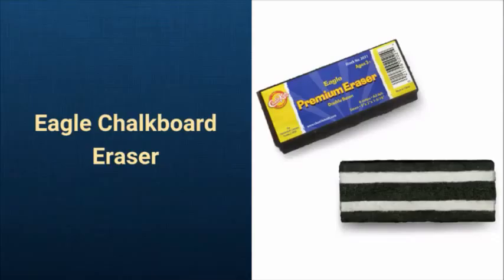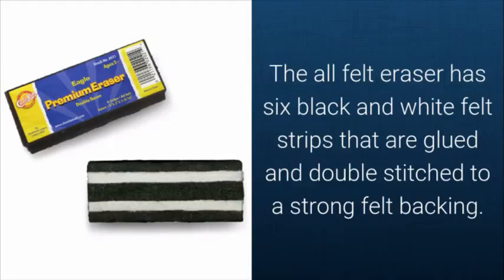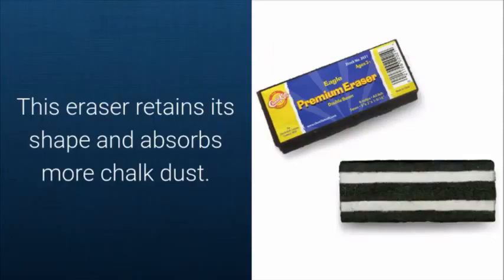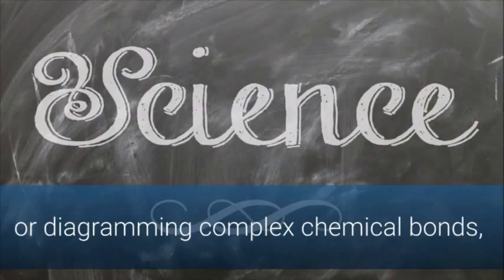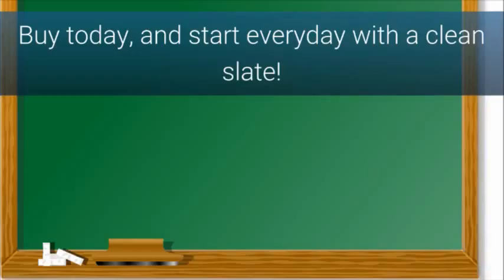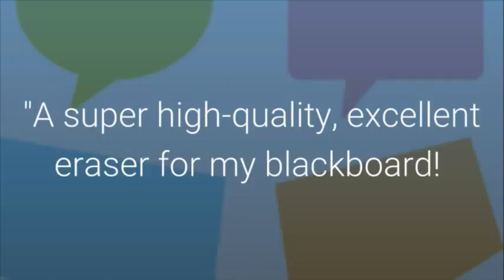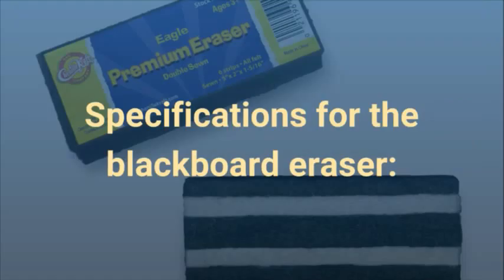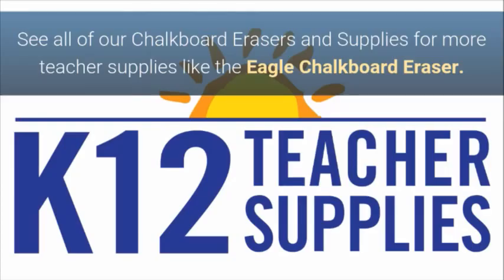Best Eraser - Chalkboard Eraser - Teacher Supplies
If you have a chalkboard, you need a good chalkboard eraser. The Eagle Eraser will keep your chalkboard looking great. The all felt eraser has six black and white felt strips that are glued and double stitched to a strong felt backing. This eraser retains its shape and absorbs more chalk dust.

Whether you are using your chalkboard to teach the alphabet, listing the names of the presidents, or diagramming complex chemical bonds, the sturdy and durable Eagle Chalkboard Eraser will ensure you have a clean space to work every day.

Specifications for the blackboard eraser:

All felt
Six black and white strips
Glued and double stitched to a strong felt backing